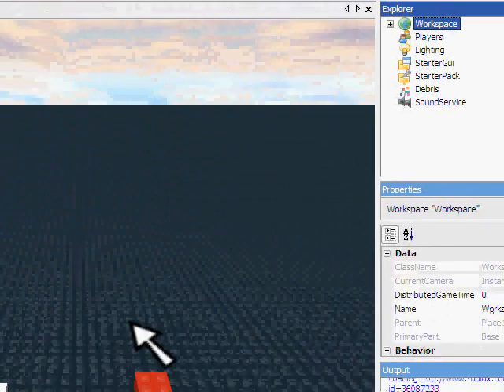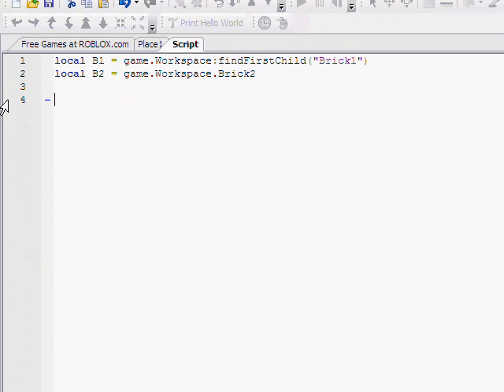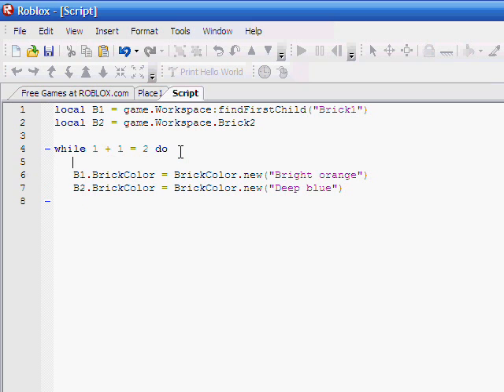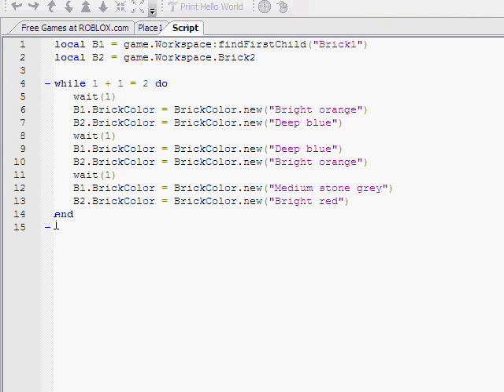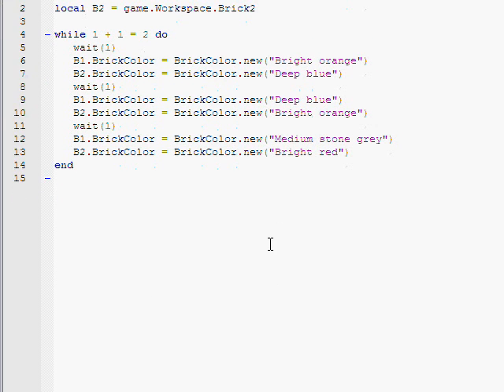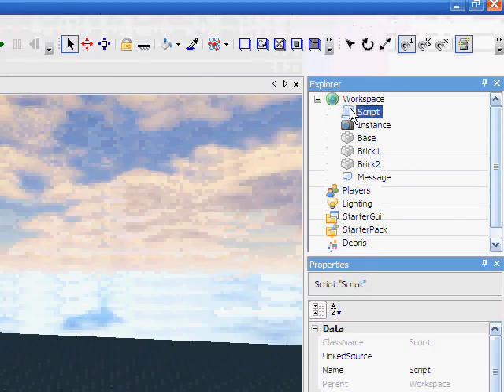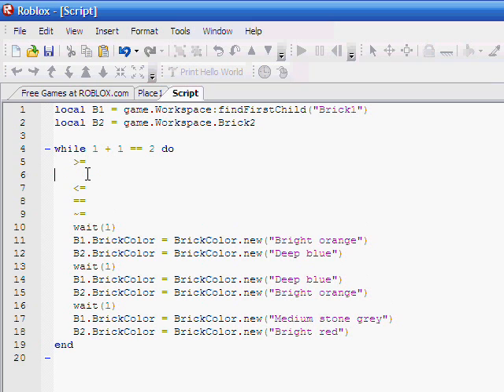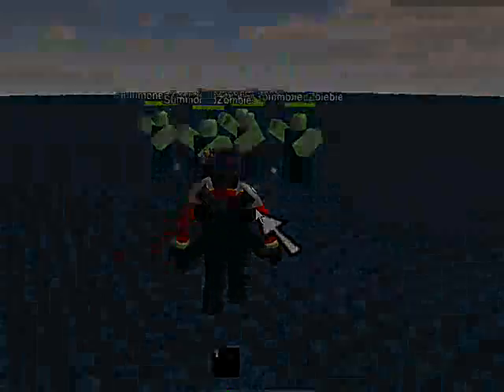ROBLOX Scripting Tutorial 3 -- Your First Loop!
In this tutorial, I, bballer13sn, will be showing you the basics of a 'while' loop.  They're fairly easy, but very useful.  This tutorial is the first tutorial that will benefit you for further scripting.  The previous two are just getting the syntax down and a few common things you'll be doing as you script.

^Purfect speeling, Purfect gramer, Ownage^